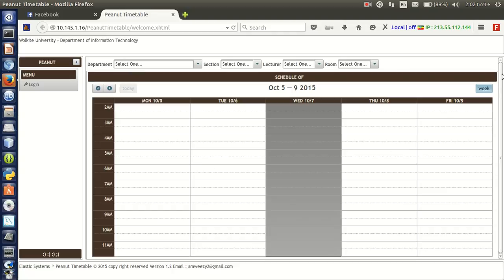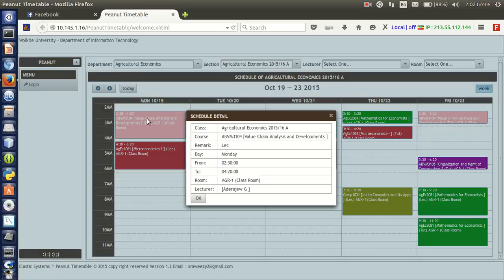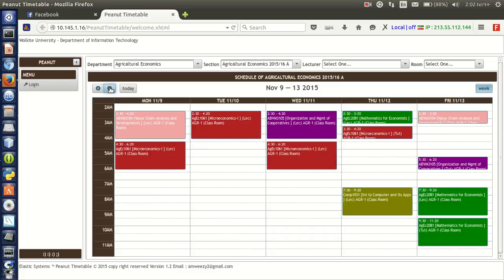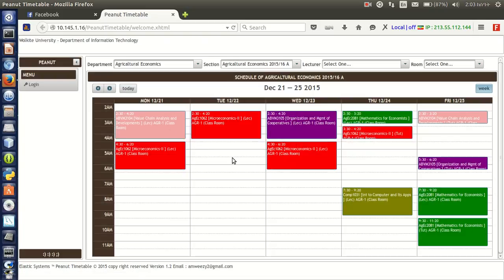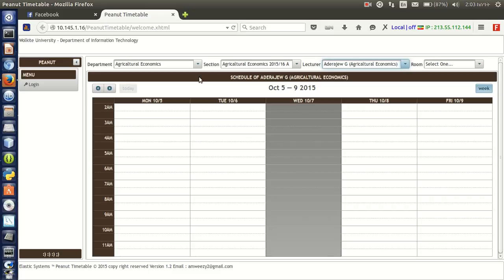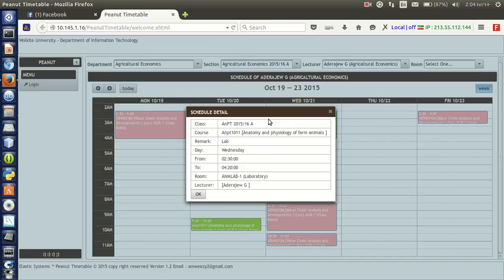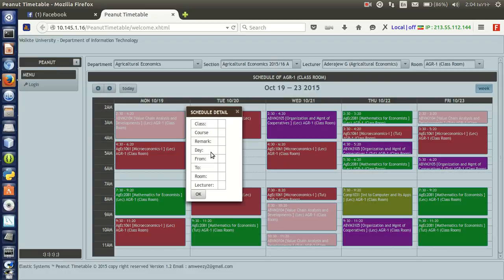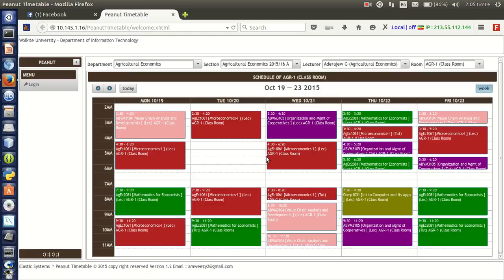Class Scheduling System - Part 1: Displaying Schedule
Schedule View - Student, Room and Lecturer Schedule View, this video describes how you can view any schedule that has been prepared